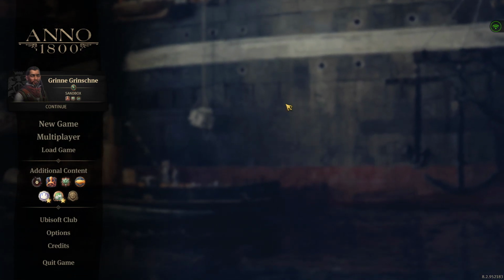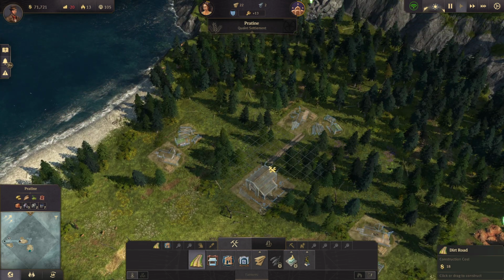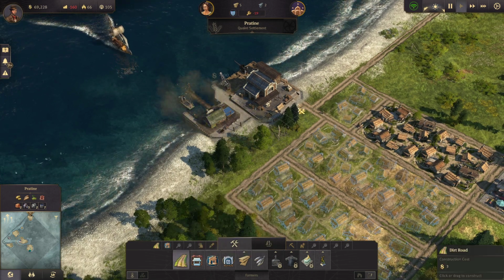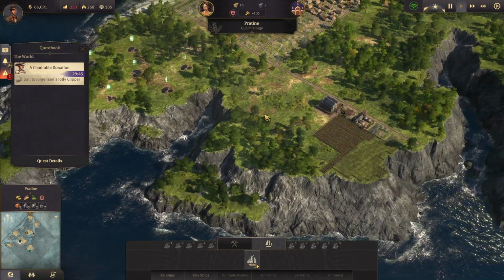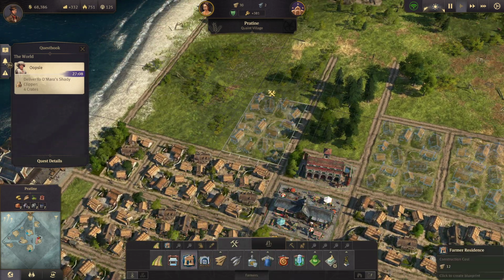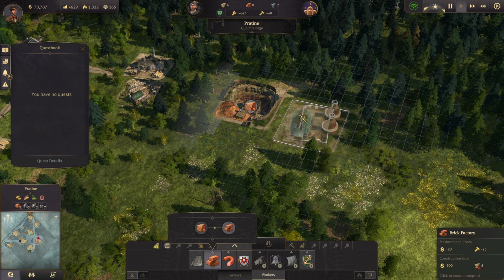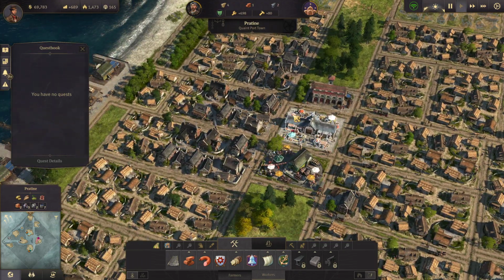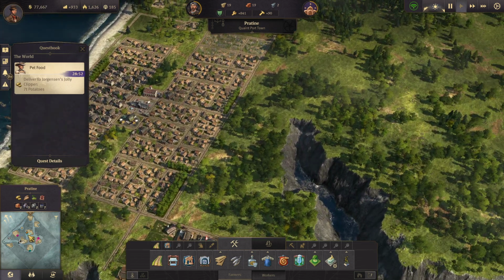Anno 1800 Sandbox Let's Play #01- Beginnings!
This Let's Play series will be under normal settings for a more relaxed run, and will not be starting out with a trading post.

Anno 1800 is a city-building real-time strategy video game, developed by Blue Byte and published by Ubisoft, and launched on April 16, 2019 in North America.